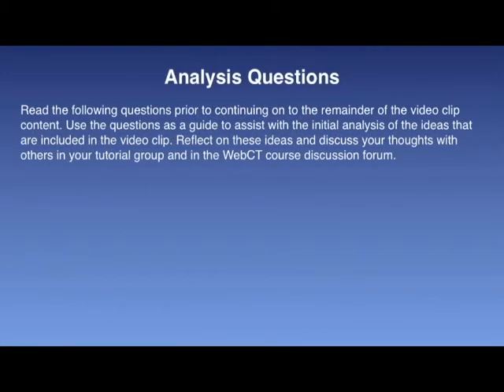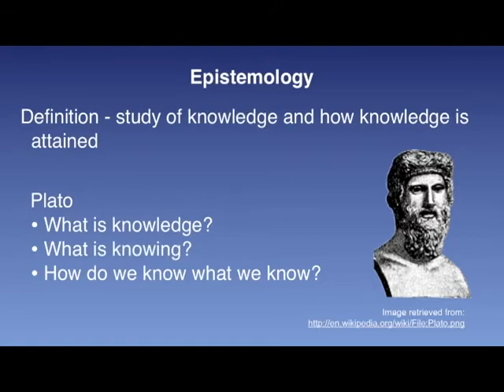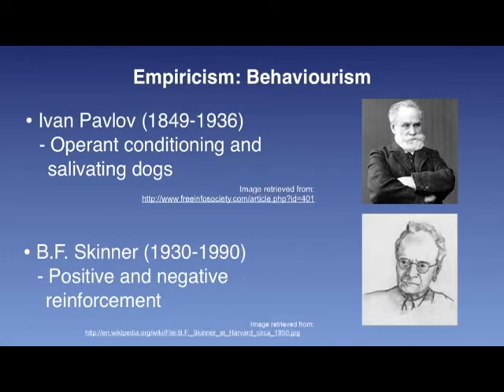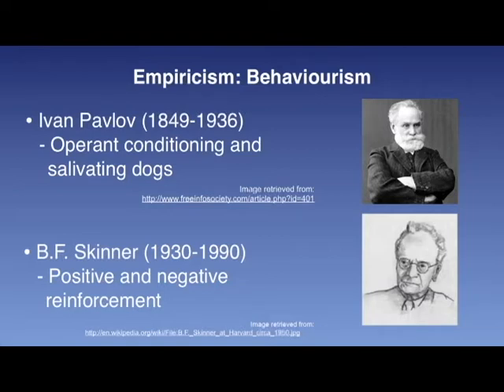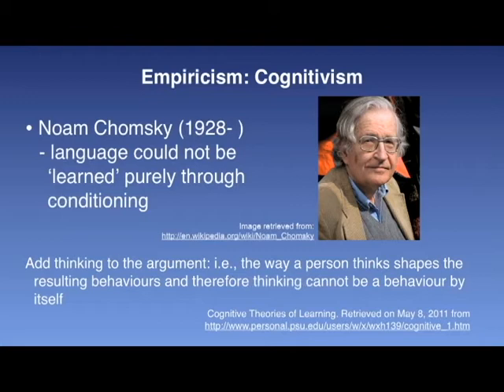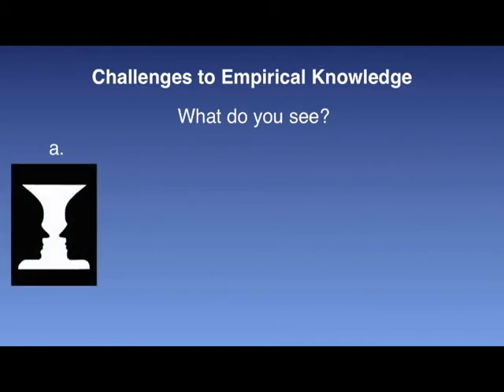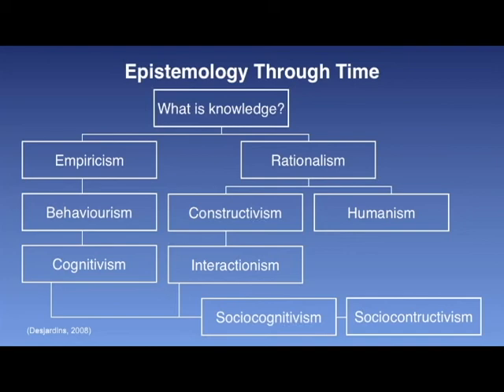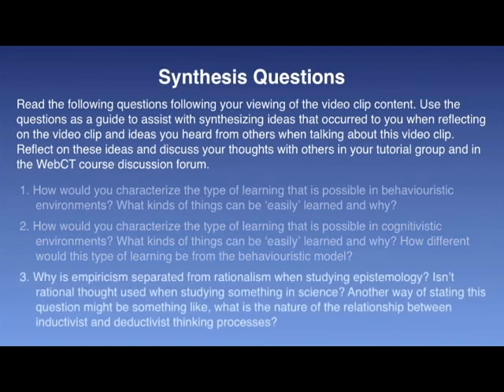EDUC4703 VidClip 4.2 2013